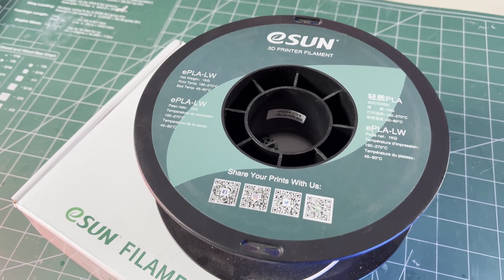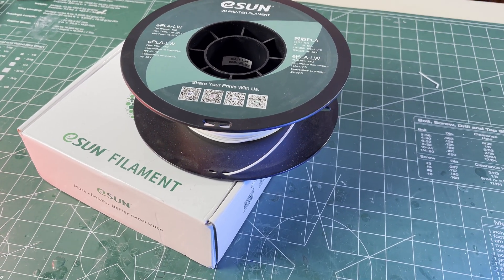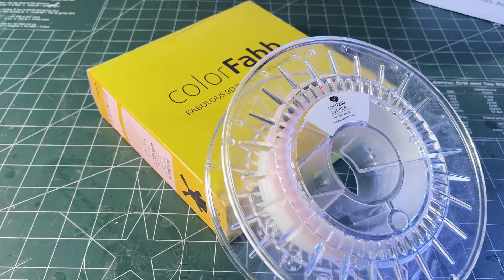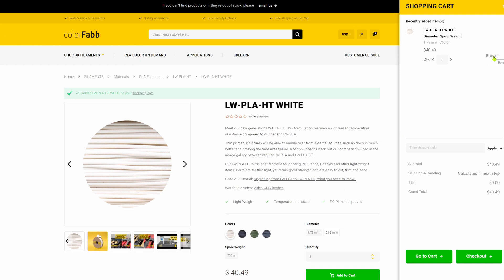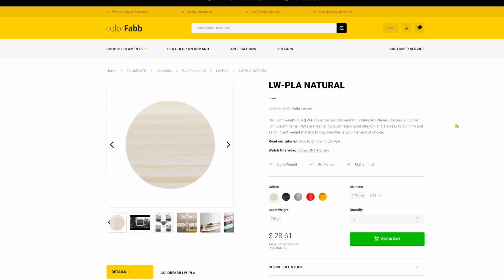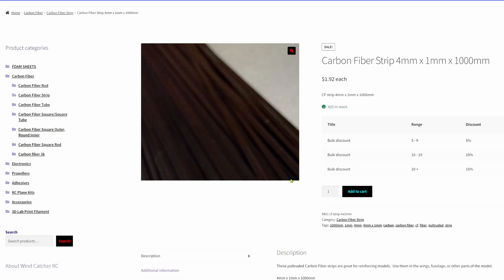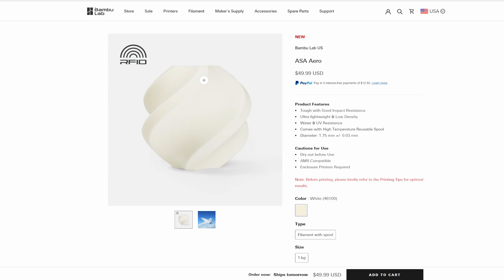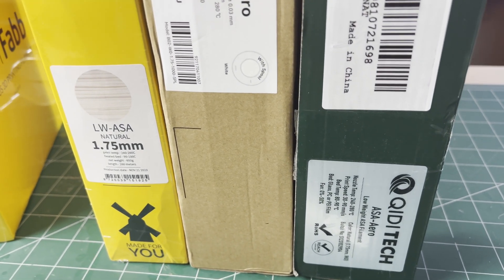3D Printing Airplane News - May 2024 - SoarKraft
The News for 3D Printing RC Airplanes - May 2024 - from SoarKraft

Flown in this video:
SoarKraft Pika using the 2 servo RG15 wing and the single servo tail.
Airfoil: RG15
Flying weight ~ 370g (13 oz) with Bambu Aero LW-PLA printed on an X1C

SainSmart LW-PLA - not available yet?
Polymaker LW-PLA